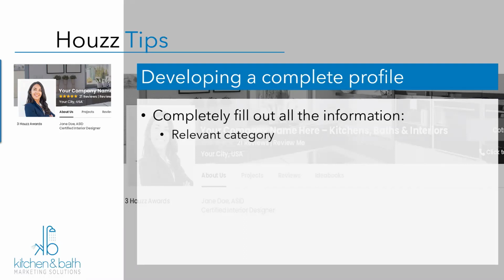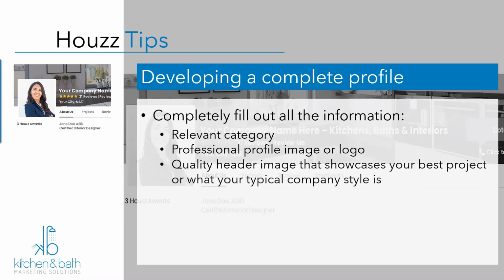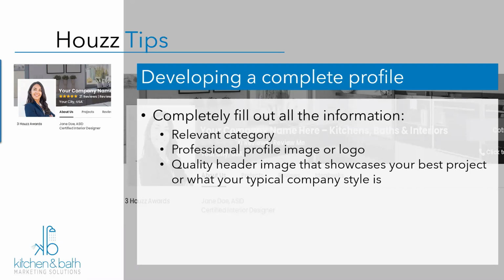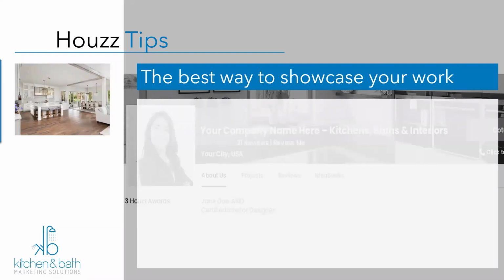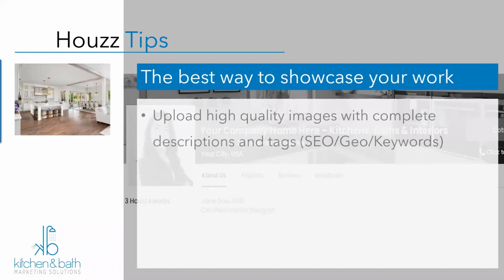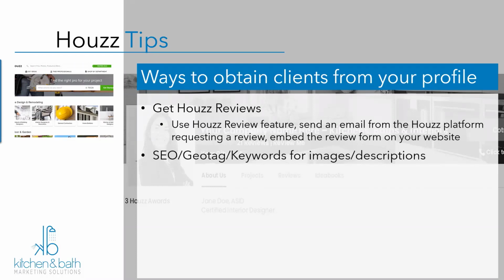Houzz Marketing Tips - Kitchen & Bath Marketing Solutions Training Series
With Houzz, you will be hard pressed to find another place online that has the prospects looking for your services all in one place. Many of the people on this site are looking for design ideas, inspiration, or maybe looking to hire you. In this session we will take a look at what makes a good profile on this platform.

The topics covered in this training include:

- Developing a Complete Profile  (00:30)
- The Best Way to Showcase Your Work  (03:08)
- Engaging with the Community  (04:54)
- Ways to obtain Clients from Your Houzz Profile  (07:50)